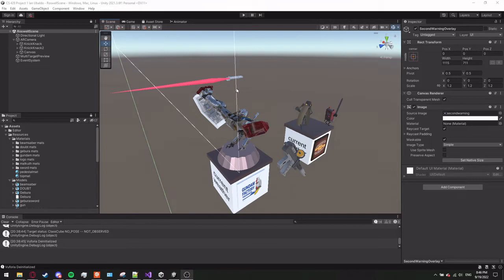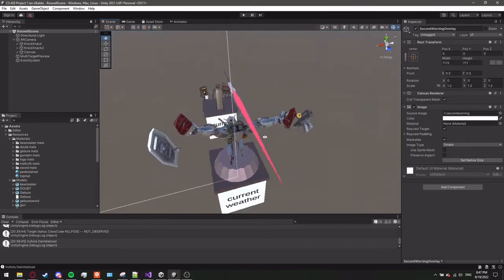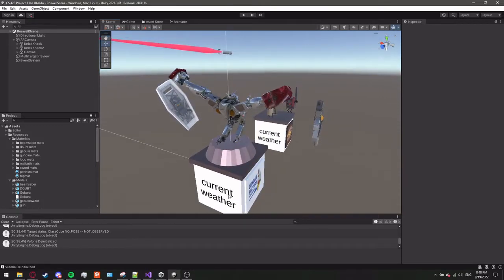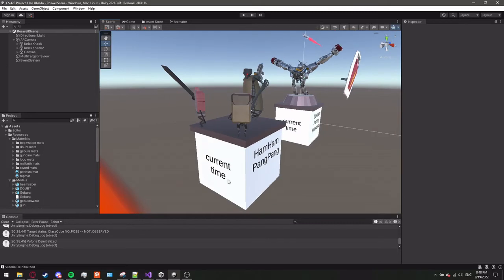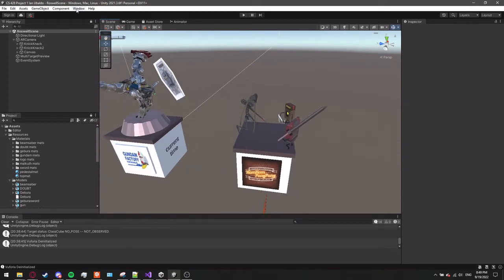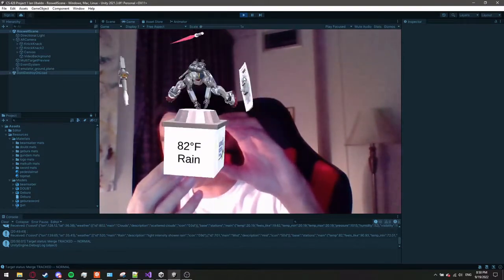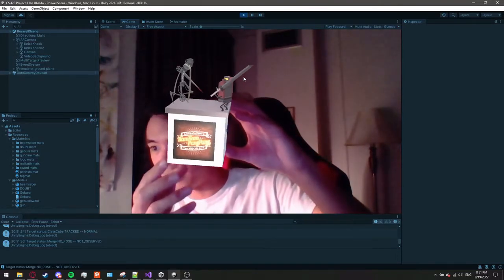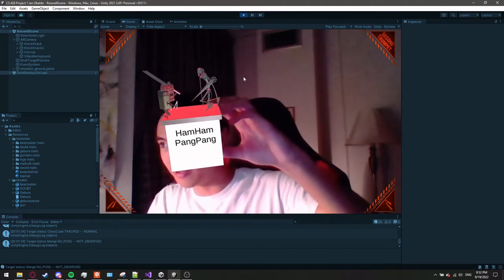AR Knickknack Demo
A demo video of my AR knickknack app made for CS 428 at UIC

yes, I know it bugged out for a second at the end shhhhhhhhhhhh